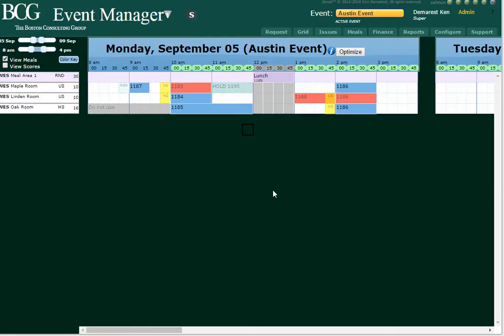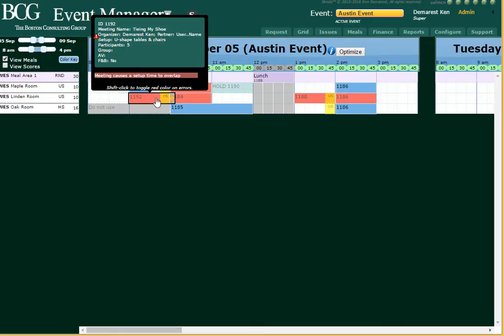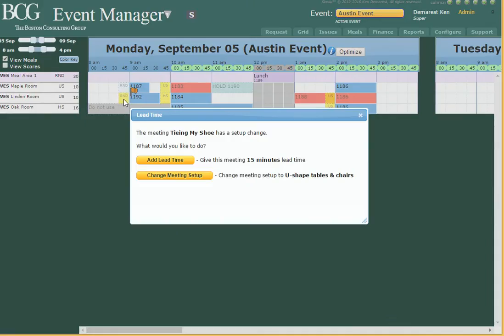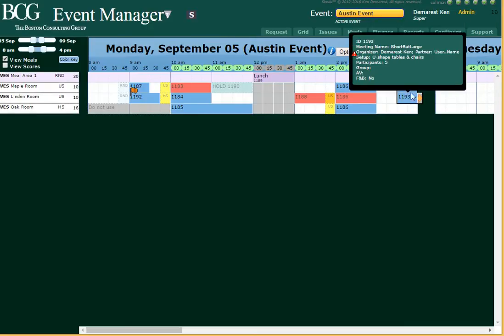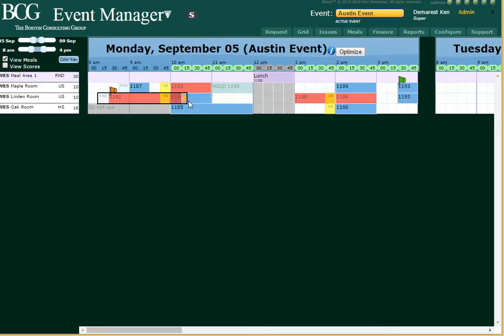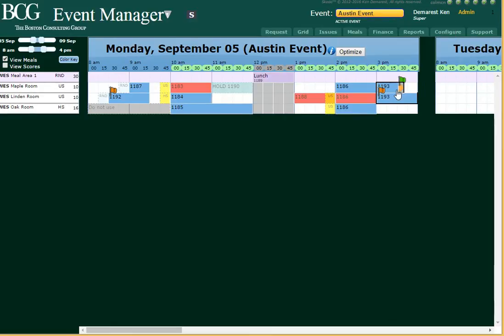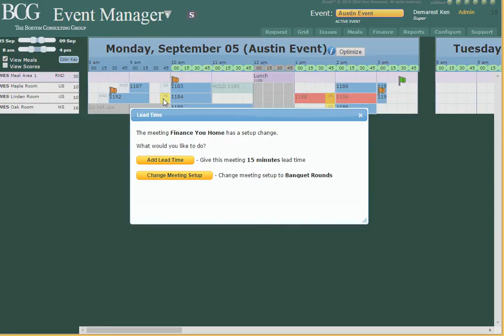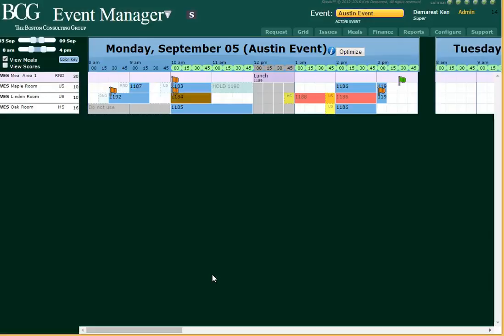Grid - 2 Create and Arrange Meetings